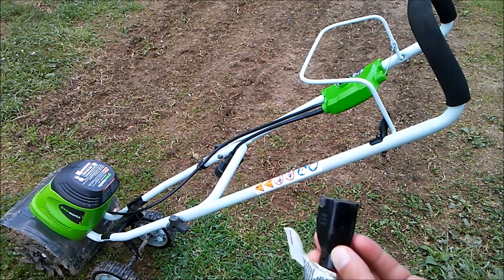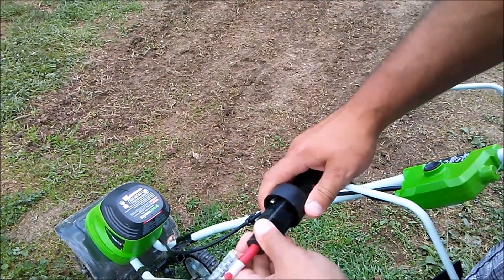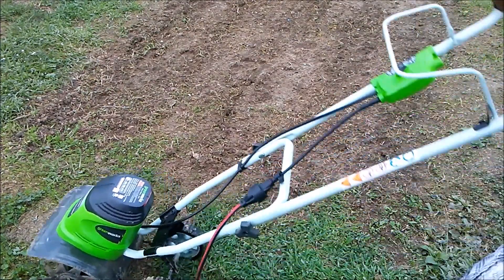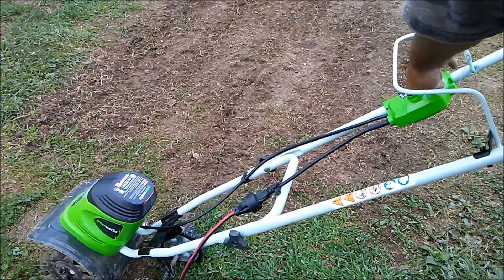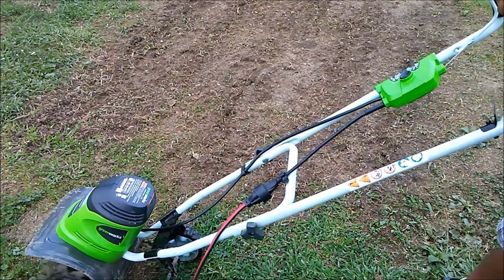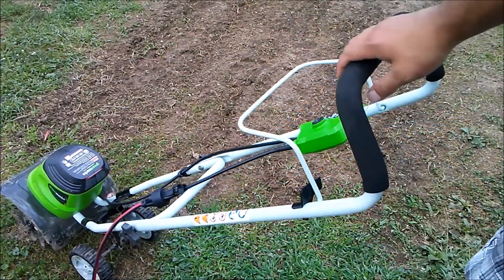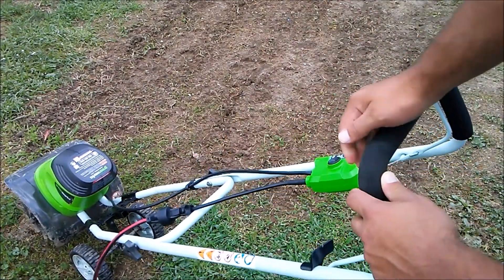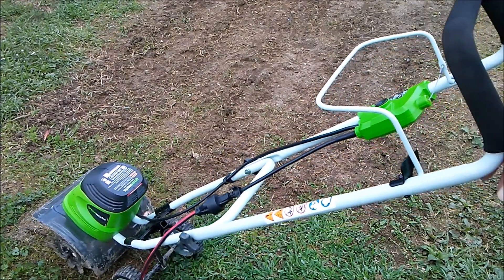How to Start an Electric Tiller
In this video, an 8 amp GreenWorks Tiller is shown how to be started.  Have a fantastic day.